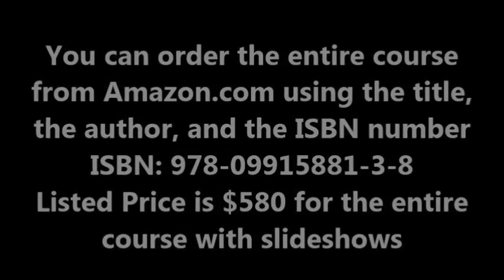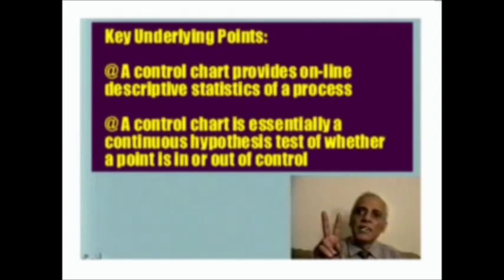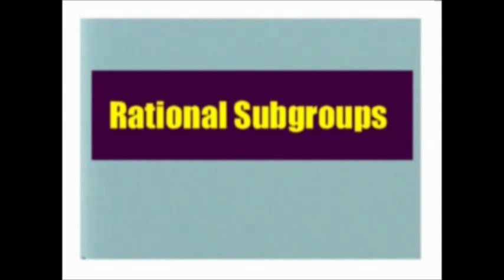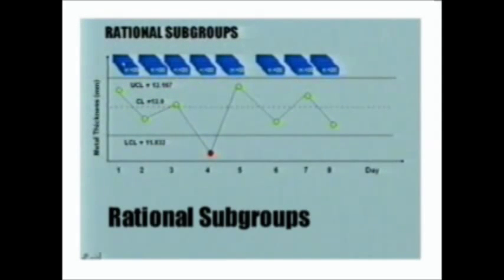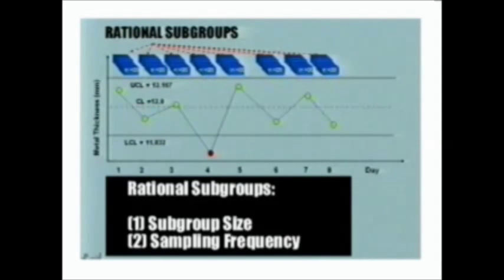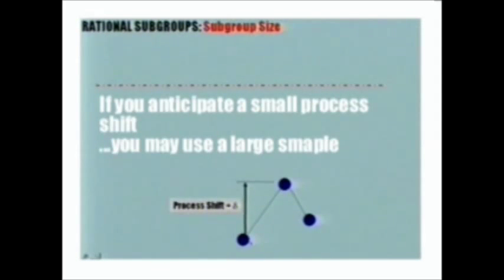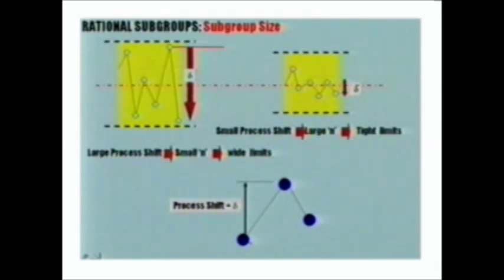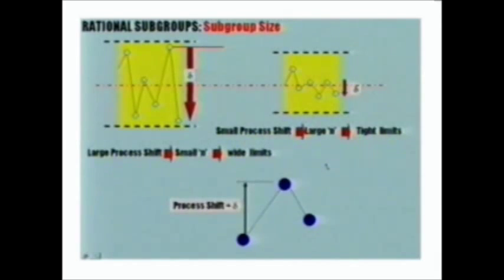Statistical Process Control SPC Rational Subgroups Dr Yehia Elmogahzy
This is a small section of a long video course on Quality Control and SPC authored by Dr. Yehia Elmogahzy